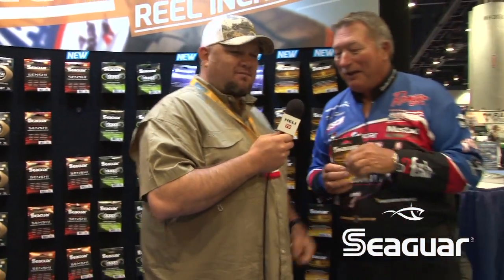ICAST 2013 - Smackdown Braid from Seaguar with Denny Brauer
Chad Hoover get a chance to chat with Denny Brauer about the advantages of the latest lines from Seaguar!